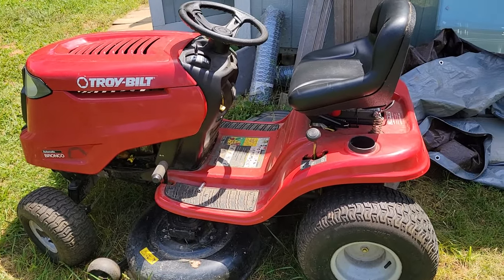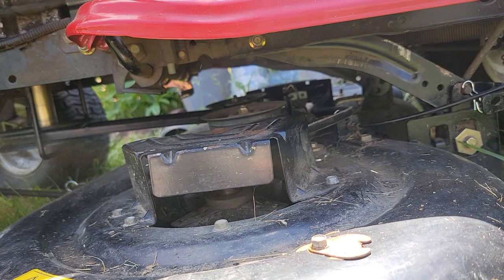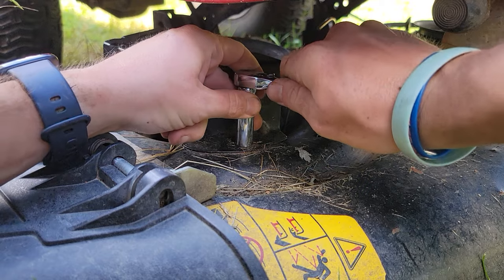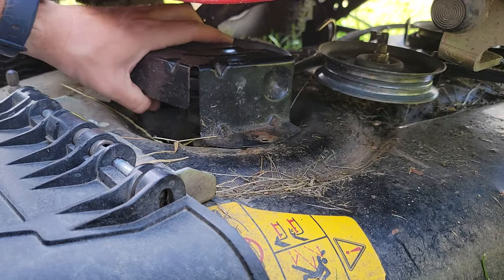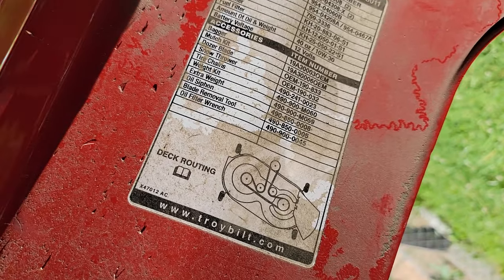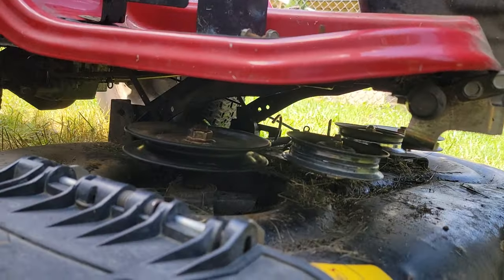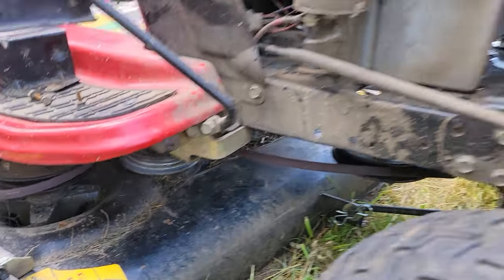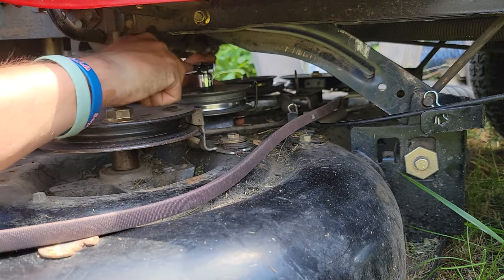Easily replace deck belt (without removing the deck), Troy-Bilt riding mower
I show you how to easily change the deck belt on your Troy-Bilt Bronco riding mower without removing the deck. This is the belt that controls the blades. The belt on this mower had been installed incorrectly so I didn't have to initially loosen the idler pullies--but if your belt is intact you probably will to get the old belt off. This is the same process for most riding mowers.

Lawn Mower Model 13WV78KS011
belt part number is 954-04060b